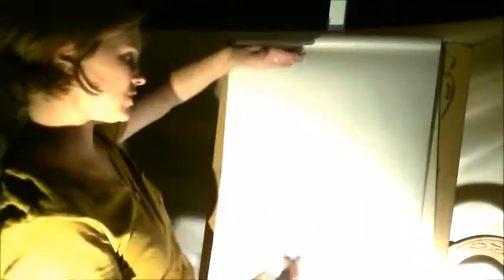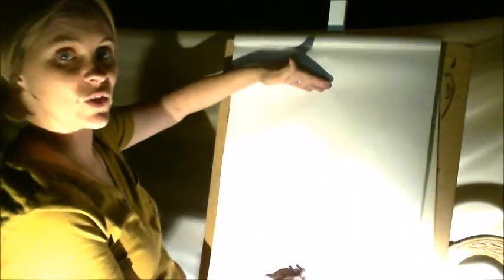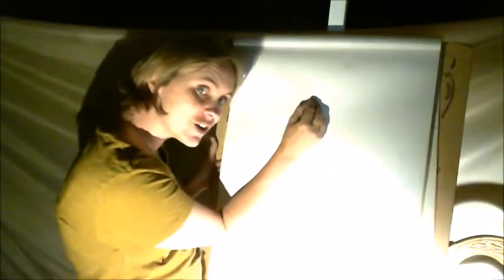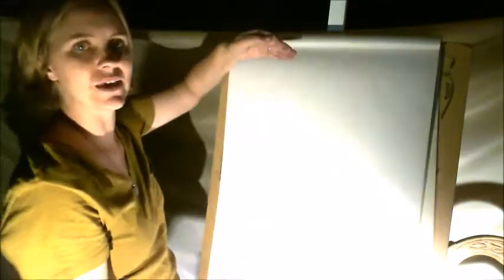FILL THE PAGE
FILL THE PAGE. Gesture Drawing.